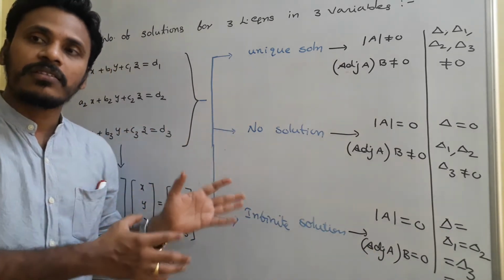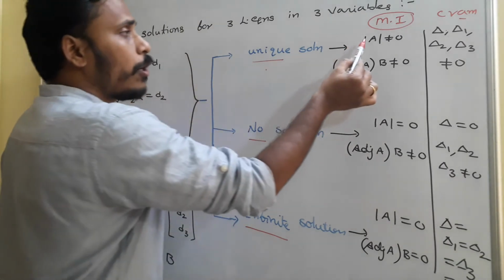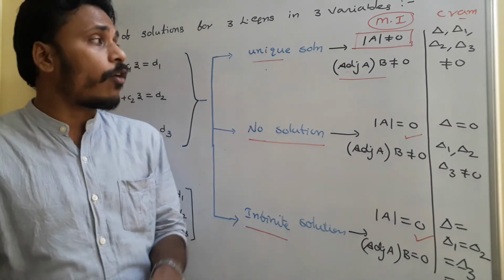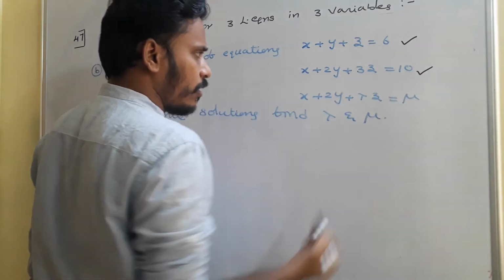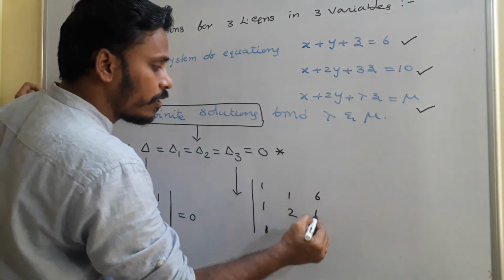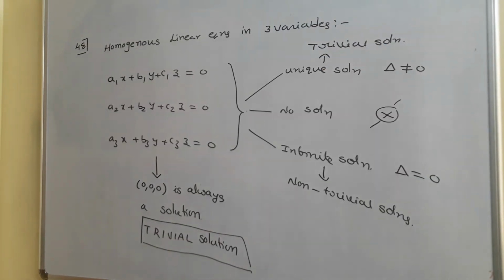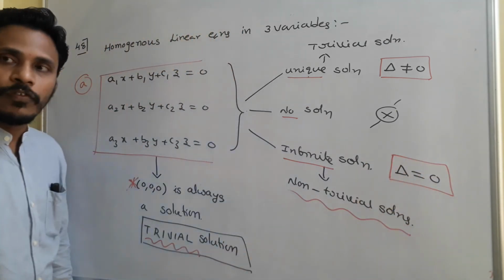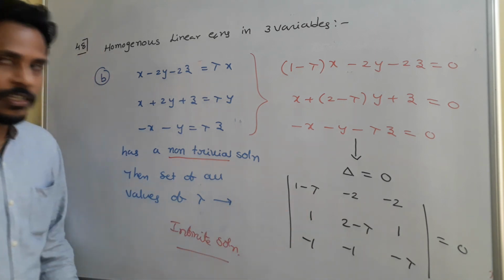SOLVING LINEAR EQUATIONS FROM MATRICES AND DETERMINENTS